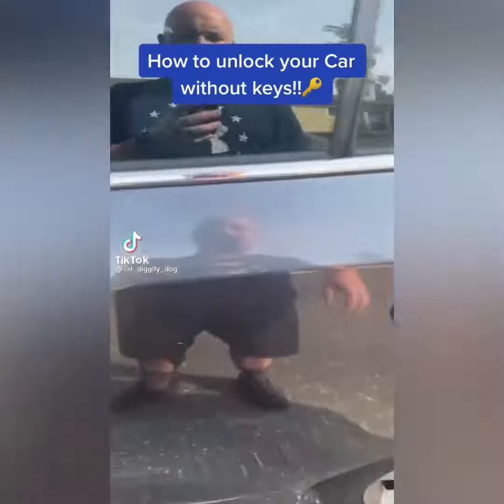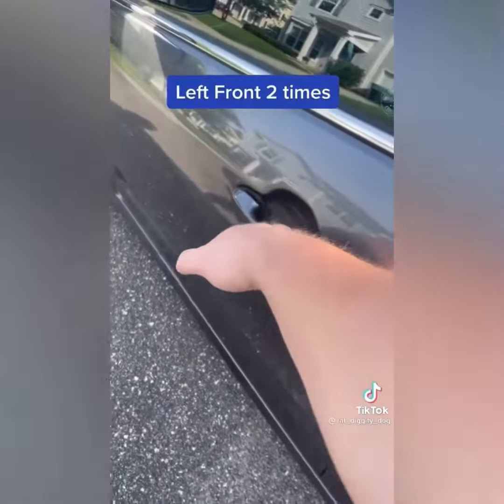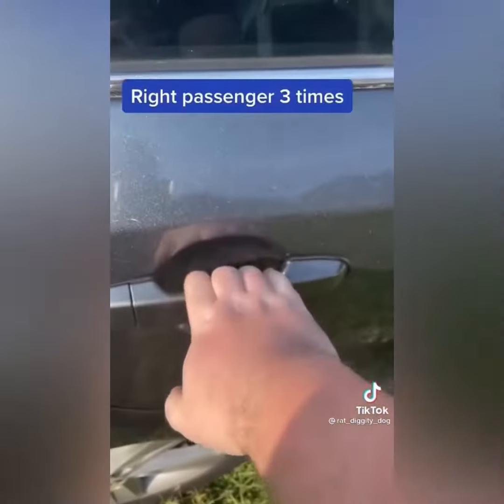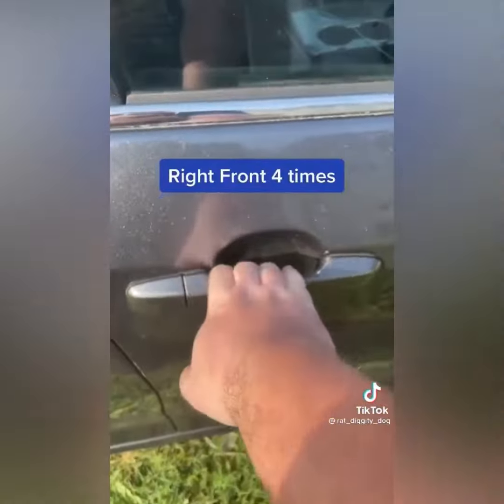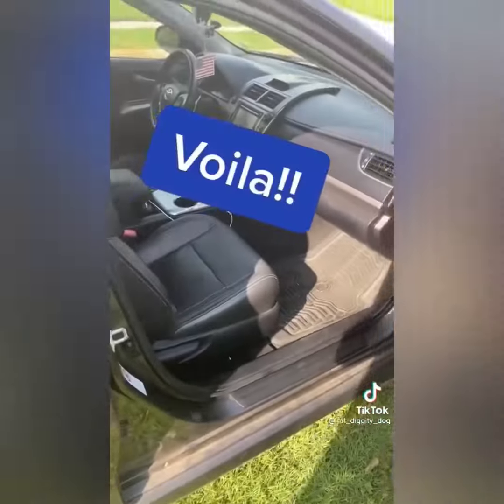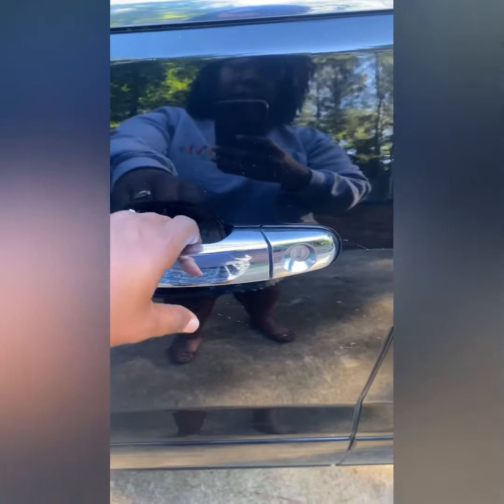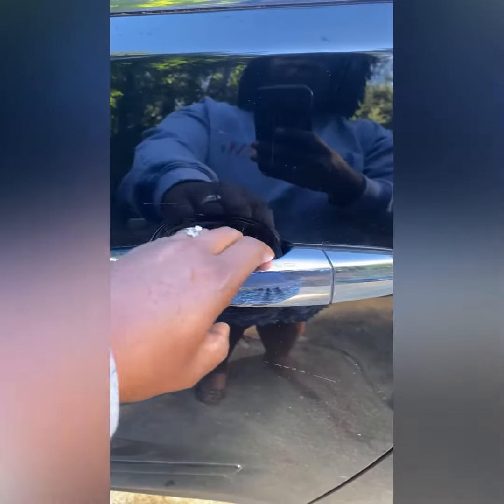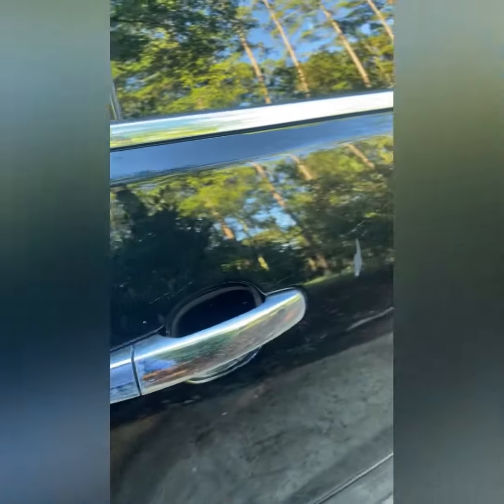How To Unlock Your Car Without Keys!! (This can’t work!!!) Lemmie See… I literally FELL for it!! 😩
Y’all, I ain’t foolin with this innanet daday… but I am!! 😂🤣 Lemmie see if my car can do this… or if they lyin!!! I fell for it… literally!! I got it all the way together tho!! Make me sick!! 😩😒